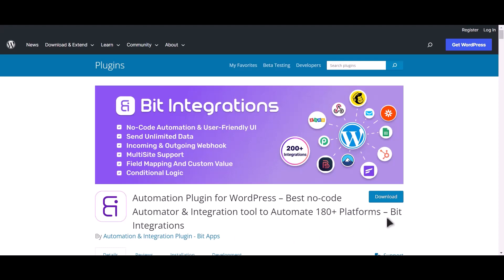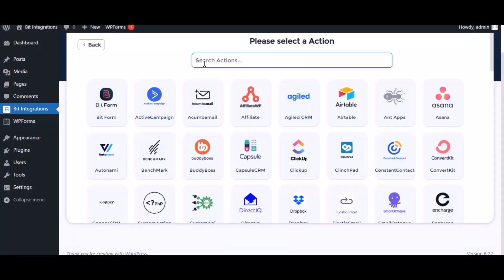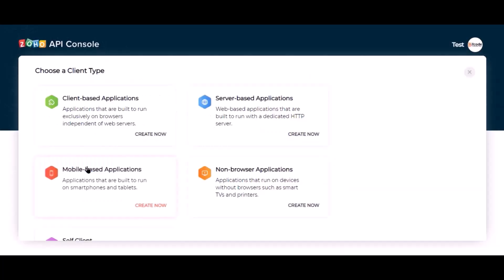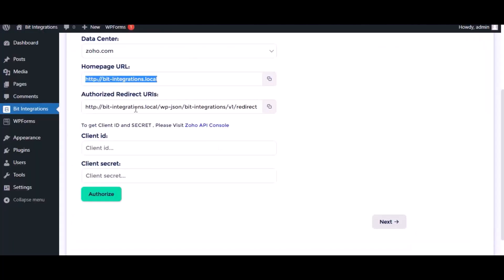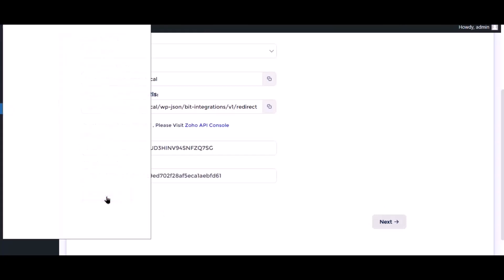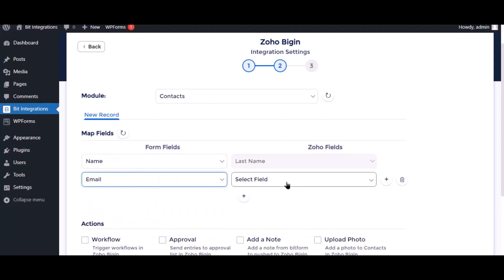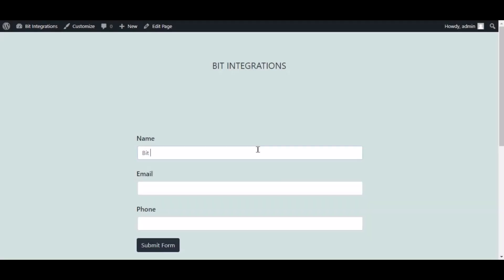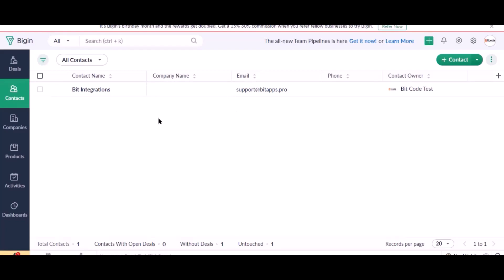Integrating Fluent Forms with Zoho Bigin | Step-by-Step Tutorial | Bit Integrations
🚀 Elevate your business's data management and collaboration capabilities with our latest tutorial! Discover how to seamlessly integrate Fluent Forms with Zoho Bigin, utilizing the powerful Bit Integrations WordPress plugin. Unleash the potential of streamlined teamwork and efficient data organization!

📌 About Zoho Bigin:
Experience the game-changing features of Zoho Bigin – your ultimate tool to organize business data into Contacts, Companies, Pipelines, and Activities. Stay on top of crucial areas and deadlines, enhancing communication within your team.

🔗 Join us in this comprehensive tutorial as we guide you step-by-step through integrating Fluent Forms with Zoho Bigin using the innovative Bit Integrations plugin. Witness the effortless flow of information and witness your business's efficiency soar!

Key Highlights:
✅ Step-by-step guide on integrating Fluent Forms with Zoho Bigin using the Bit Integrations WordPress plugin.
✅ Harness the power of Zoho Bigin to optimize data organization and enhance team communication.
✅ Experience the seamless synchronization of data through the Bit Integrations plugin.

🔔 Don't miss out on this opportunity to discover how to integrate Fluent Forms with Zoho Bigin using the Bit Integrations plugin. Elevate your teamwork and data management to new heights! 🌟